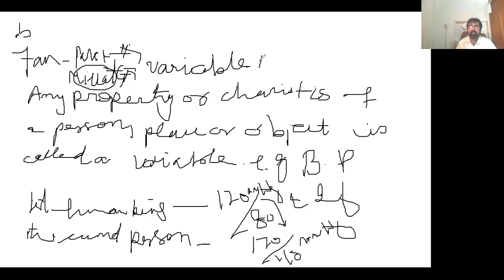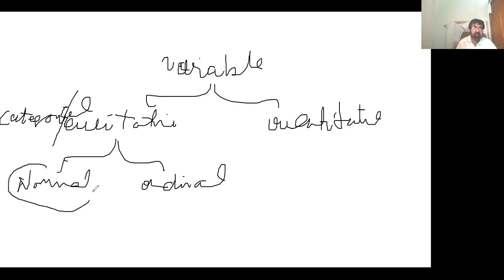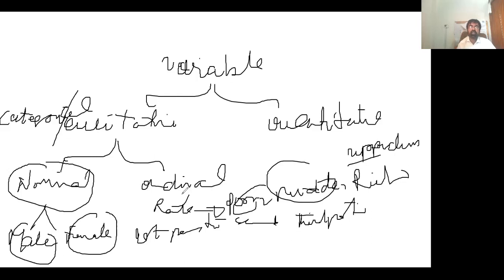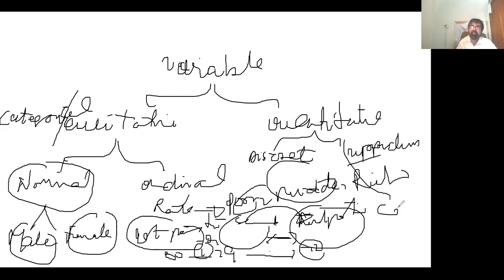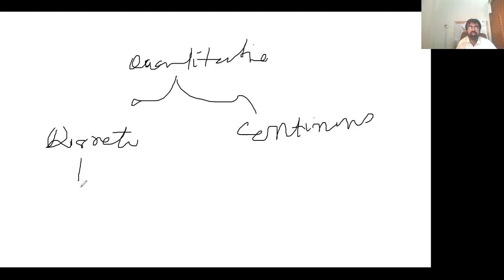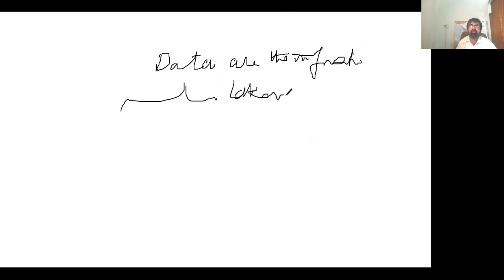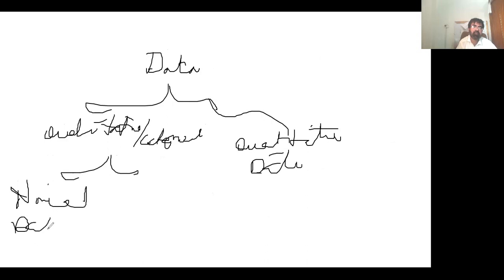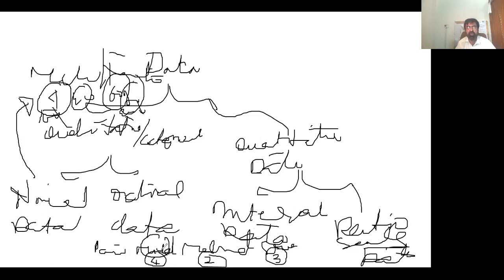Type of Variables and Data in English: Made easy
this lecture is about the different types of statistical variables and data. These two concepts have been explained in simple way which can be easily understood.